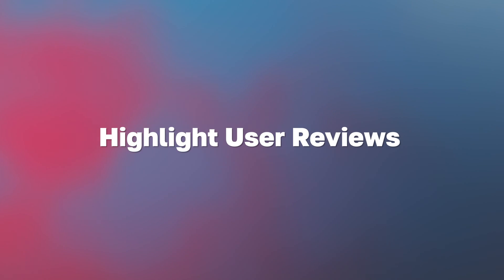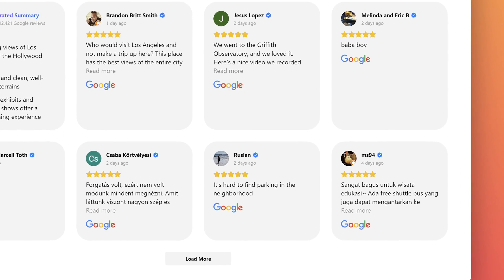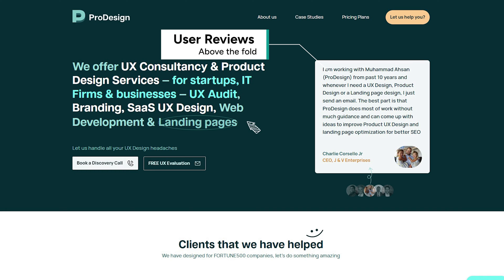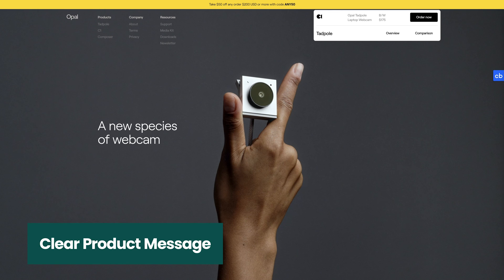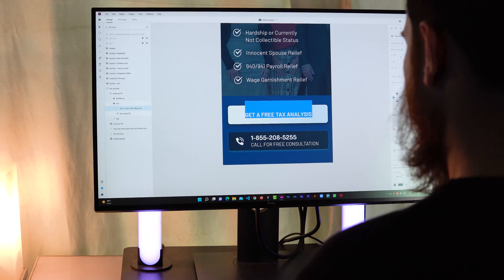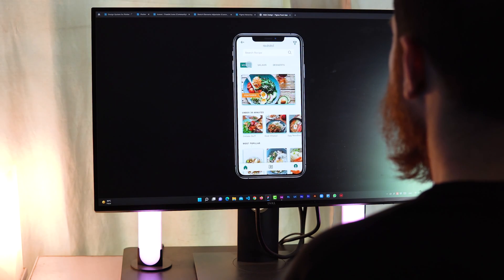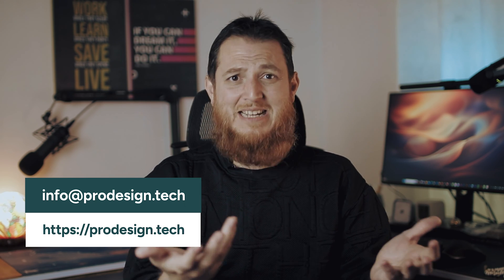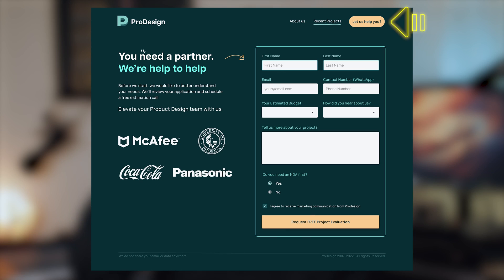The Ultimate Guide to Building a Successful Digital Product Website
If you are Product Manager, CEO, Co-founder of a Digital Product or SaaS startup founder and want to build a compelling website for your digital product, this video will tell you all.
I have been designing SaaS and business landing pages for the past 20 years, so here is my ultimate guide to designing and building a successful digital product website.